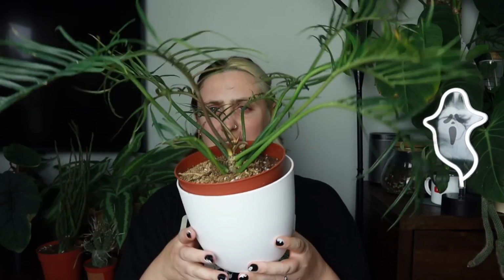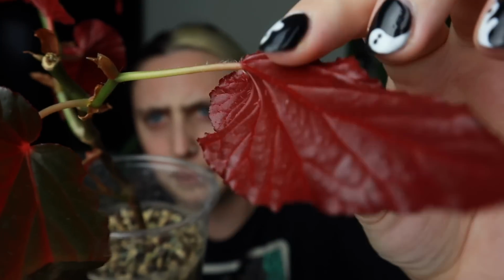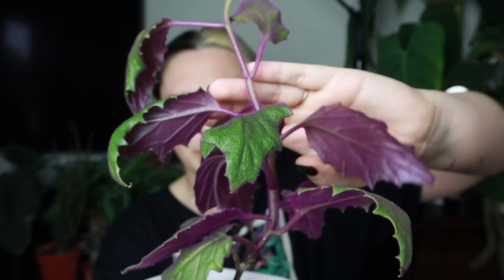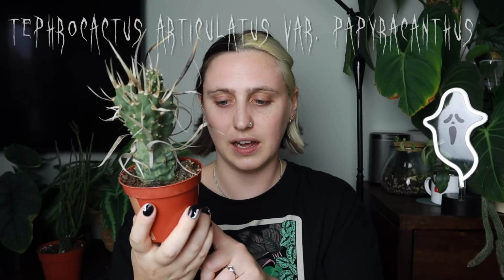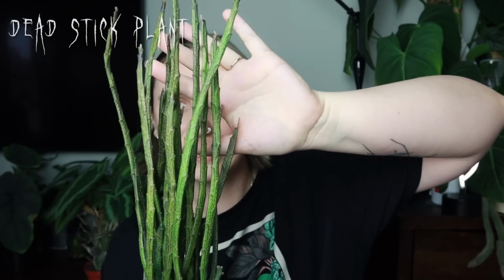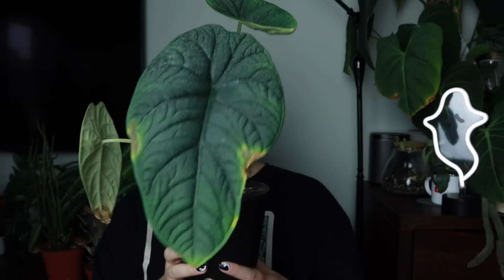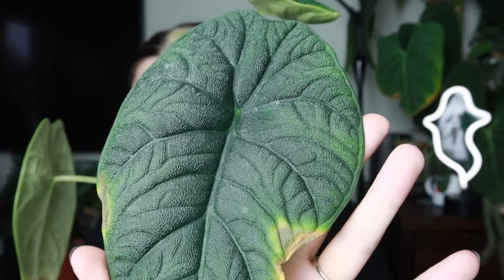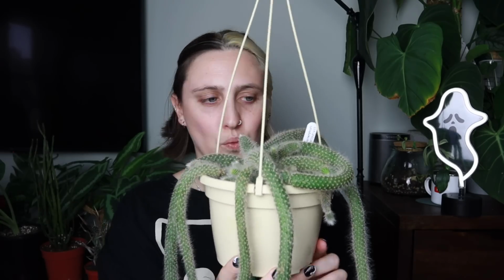My Spookiest Plants 👻🪴 weird plants in my collection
I'd love to hear about your favourite strange plants!

Mother Grow Lights (use my link for £10 off orders of £139+ & also works in other currencies)

TIMESTAMPS:
00:00 Intro
01:16 Philodendron Tortum
02:45 Begonia Arabia Sunset
04:54 Purple Passion Plant
06:53 Paper Spine Cactus
09:08 Dead Stick Plant
11:16 Alocasia Melo
13:24 Monkey Tail Cactus
15:56 Outro